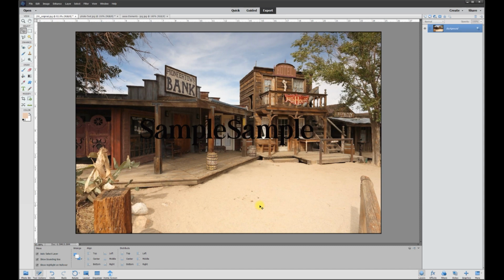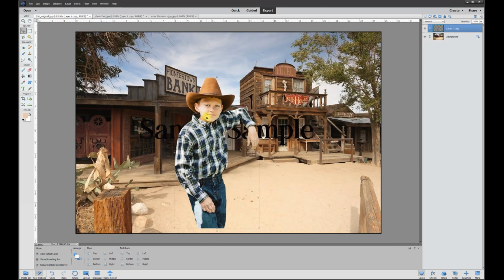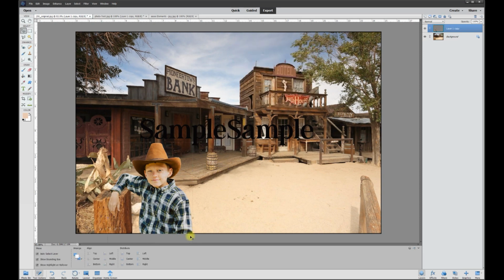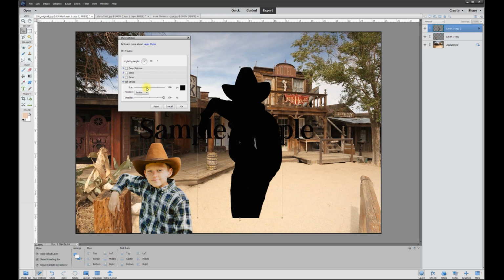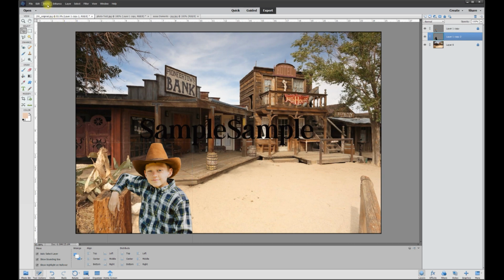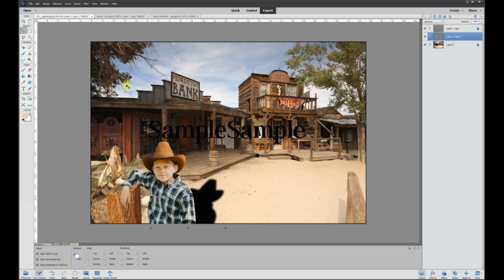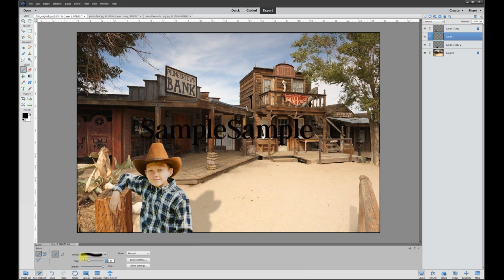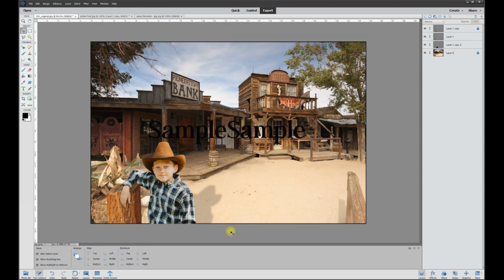Realistic Looking Shadows (Western Kid Scene)